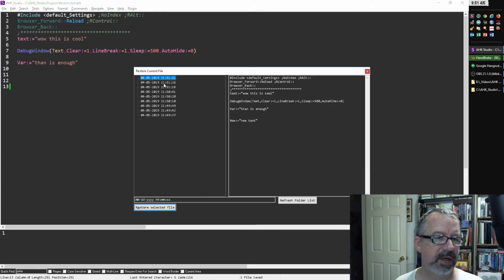AHK Studio: Restore functionality (this is VERY Awesome!)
In this review of AHK Studio I demonstrate how to utilize Restore functionality (this is amazing!)